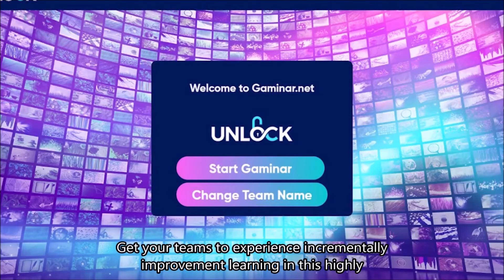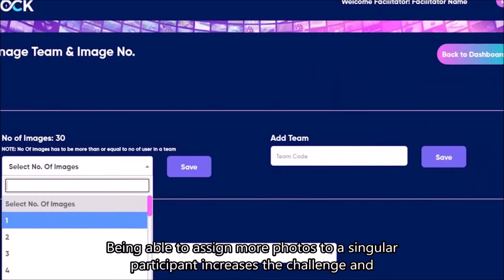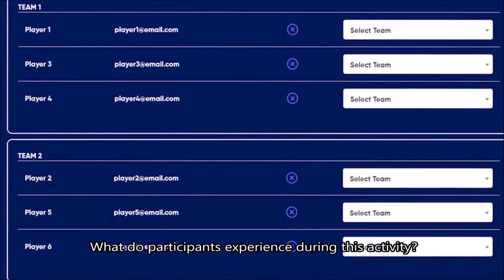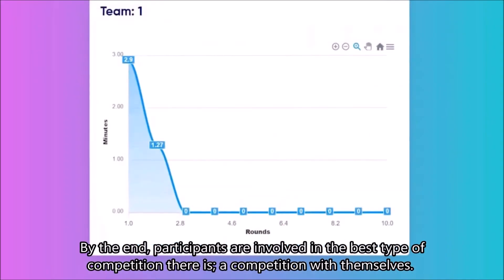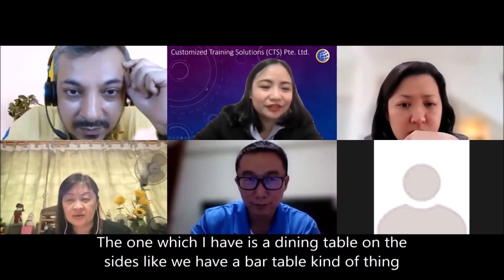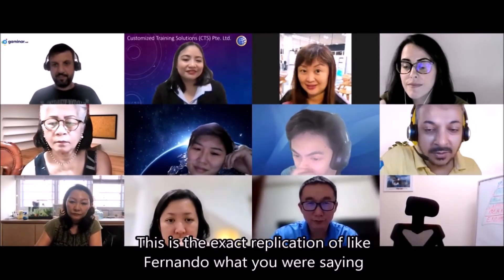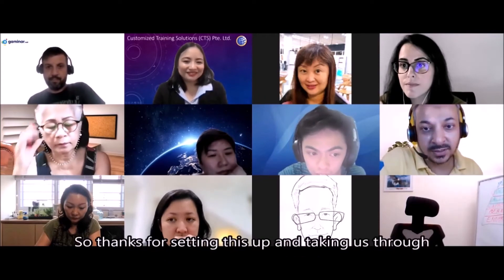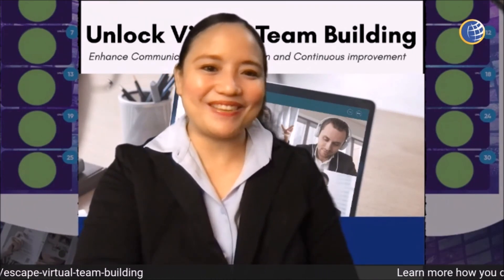Leadership Development Using Gamification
Learn more how you can learn leadership skills while you keep your employees engaged and your business profitable

Do you know that 85% of employees are NOT ENGAGED in the workplace? 😱

Low employee engagement COSTS companies US$450-US$550 billion each year!😢

We understand that most leaders don't know how to connect well with their teams virtually.

Most find it stressful to think of ways to keep employees engaged in a remote or hybrid setting.

💡After hundreds of conversations, program runs for customers and experimenting on different ways to engage leaders, this virtual team building caught our attention.

So how do you keep your employees engaged in a virtual setting?

What can you do to encourage collaboration within teams without sacrificing their safety?

🤭 The secret is getting them together to reflect on behaviors that the team needs to achieve at work in a fun way.

That’s why we’re running an upcoming ONLINE gamification session called Unlock which can be used for leadership, communication and teambuilding training

We believe that when people are engaged, they are more committed, productive and collaborative.

​Do You Know That Companies With Highly Engaged Employees Are 21% MORE PROFITABLE? 🤑

​In these virtual team buildings, we will show you how to engage employees to learn important capabilities in the new normal.

Unlock is a highly customizable, powerful learning activity which gets all participants in a cycle of improvement, focusing on strategy vs. implementation and team dynamics. It generates true progress while being very fun!